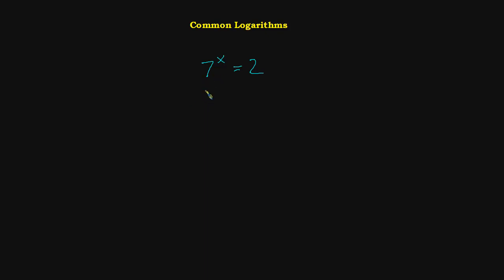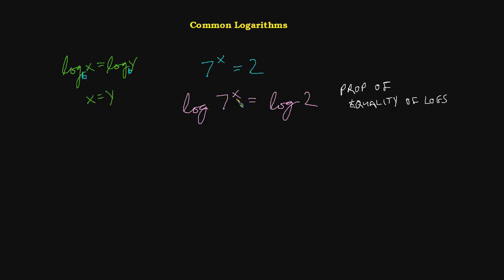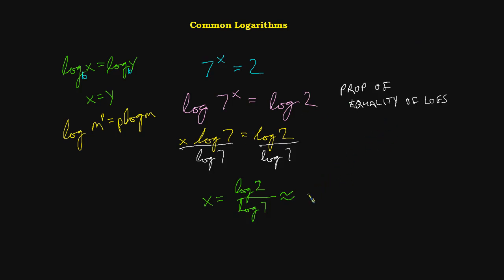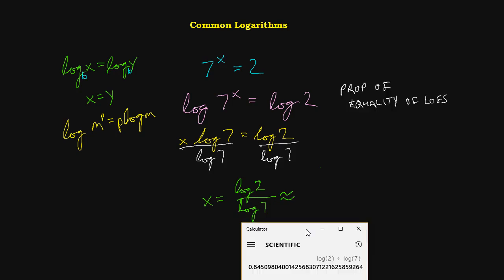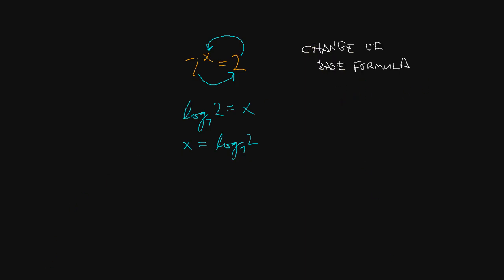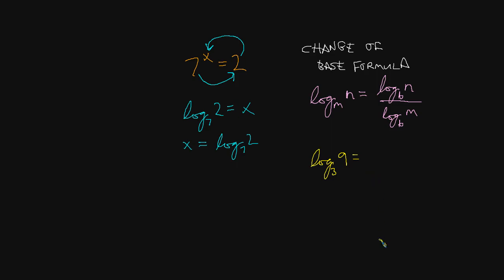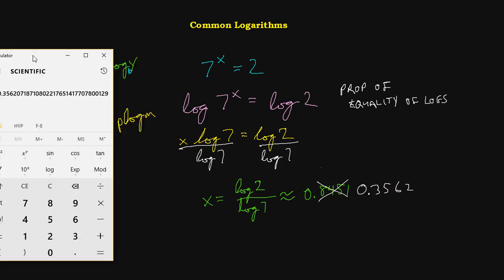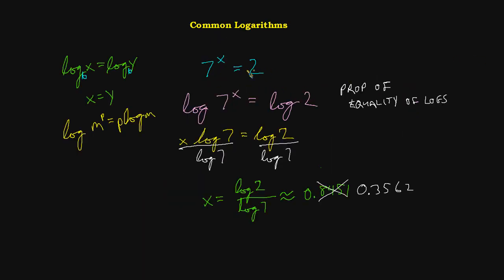change of base